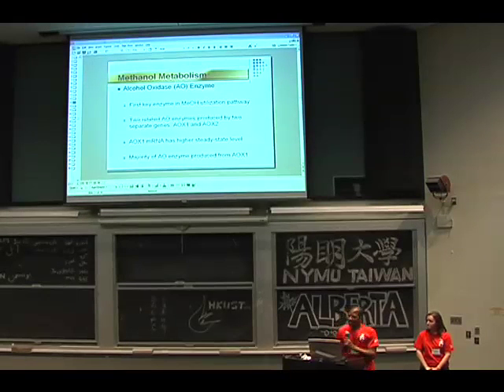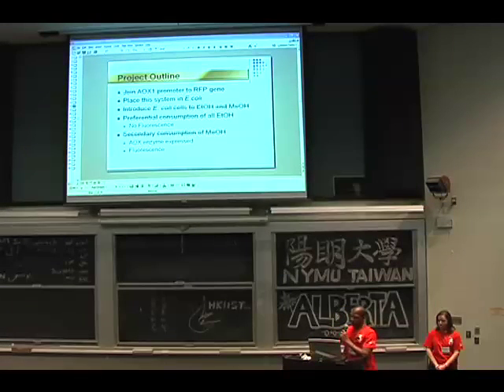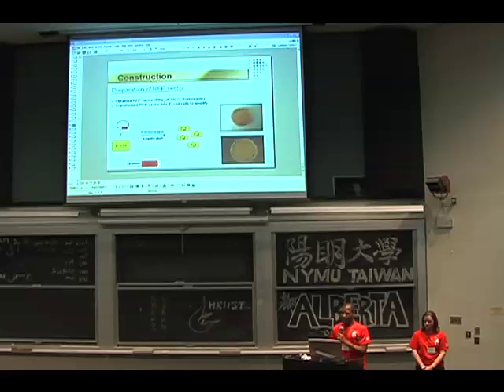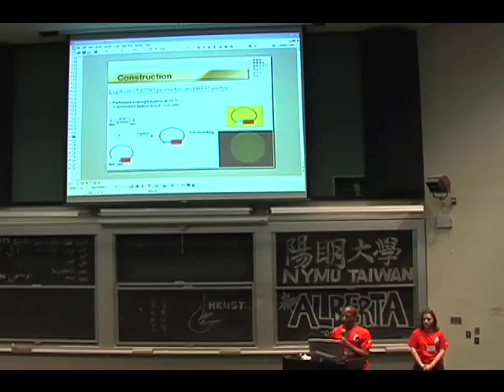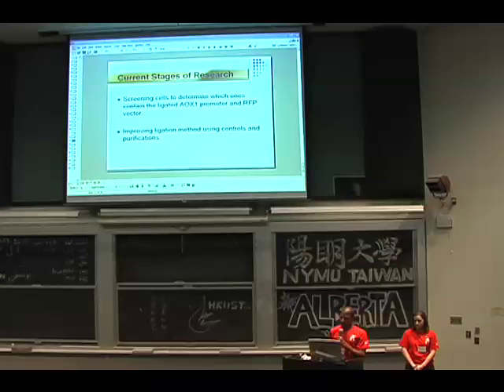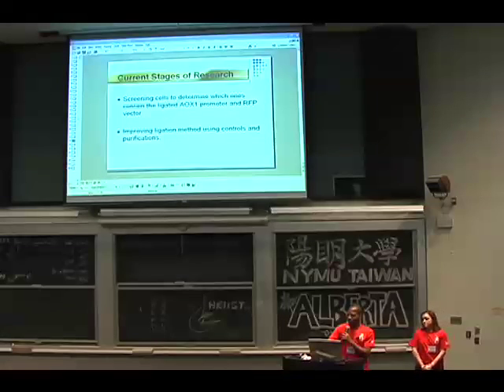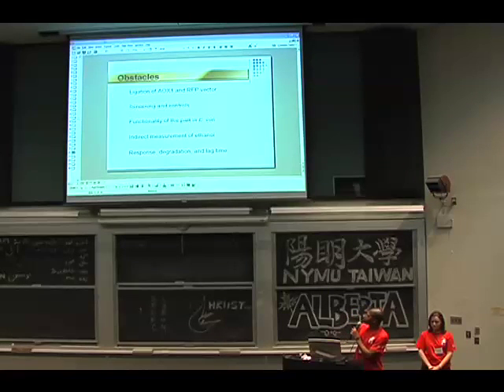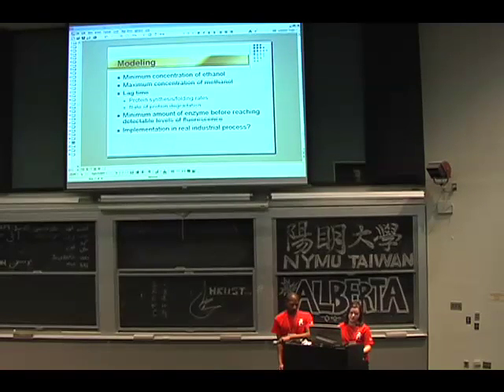Missouri S&T iGEM Team Jamboree Presentation 2008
The goal of this research is the manipulation of yeast cells; granting them the capability of measuring the concentration of ethanol present. This project utilizes the metabolic pathways of the yeast Pichia pastoris, which are capable of metabolizing ethanol and methanol. The enzyme, alcohol oxidase (AO), encoded in the AOXI gene appears to be the major enzyme involved in methanol metabolism. If both carbon sources are present, however, P. pastoris prefers to utilize ethanol first. This preference is controlled by the AOXI promoter. Fusing the AOXI promoter with a fluorescent protein gene will allow visible detection of the expression of AOXI. In supplying the yeast with ethanol and methanol simultaneously, the cells should produce the fluorescent protein after ethanol consumption; resulting in a visible color and fluorescence. The concentration of ethanol can be determined by measuring the time before fluorescence and in doing so, will make plausible the development of a breathalyzer device and additional sensor systems.